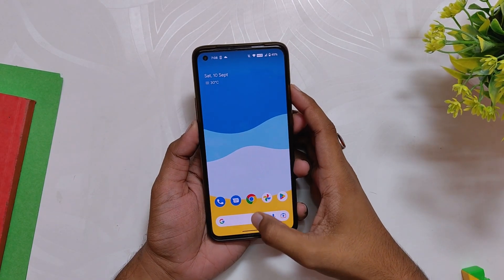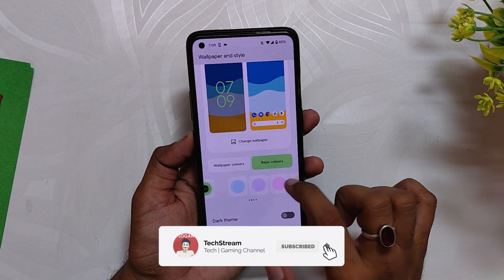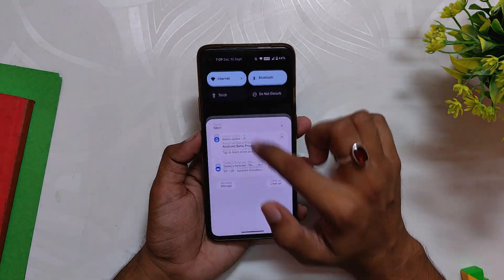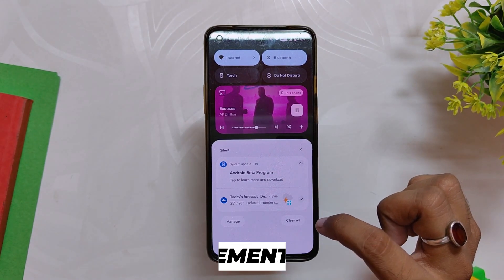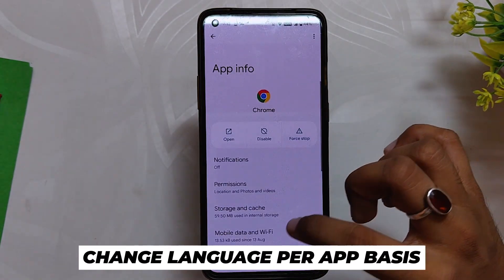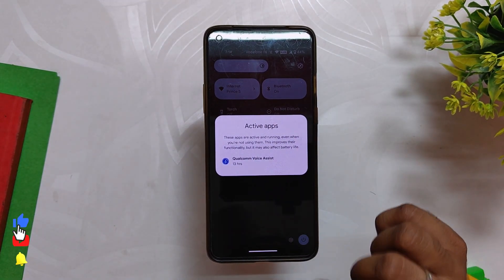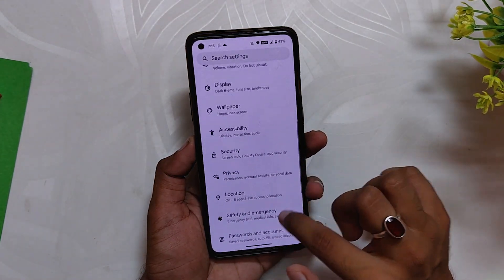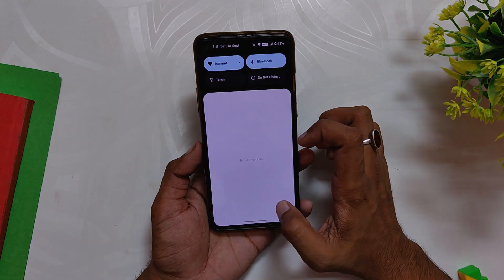TOP 7 ANDROID 13 FEATURES | ONEPLUS 8 SERIES | TheTechStream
In this video, I'm going to give you a glimpse of all the Android 13 New Features on my Oneplus 8T and Oneplus 9R.  These features are some of the best features of Android 13.

🔴 *** MY PRODUCTS/GEAR ***

🎶 *** MUSIC ***